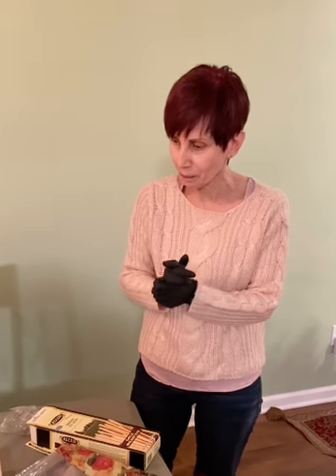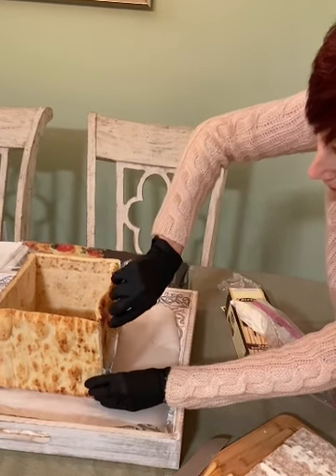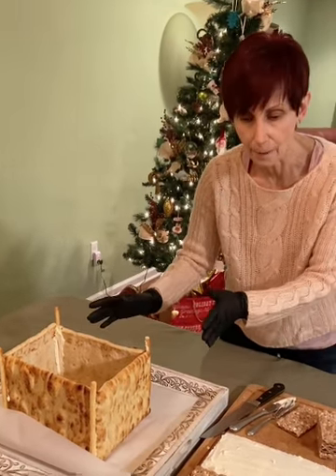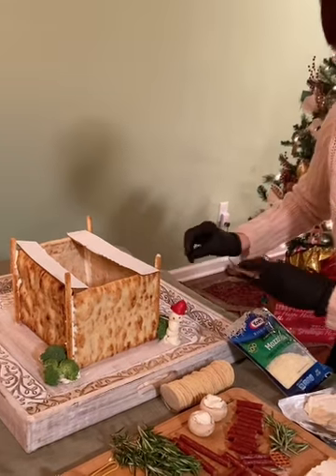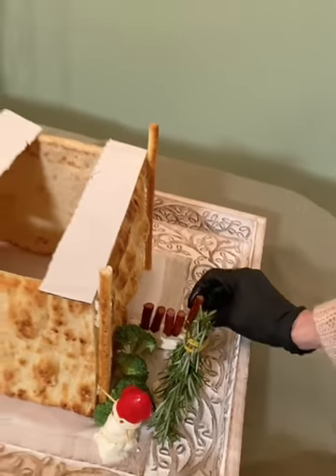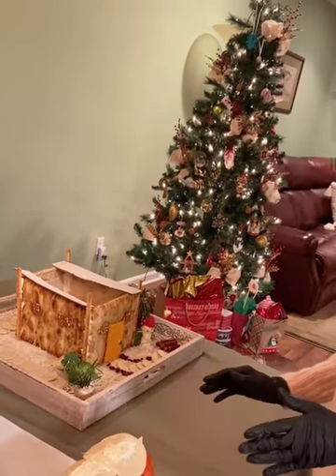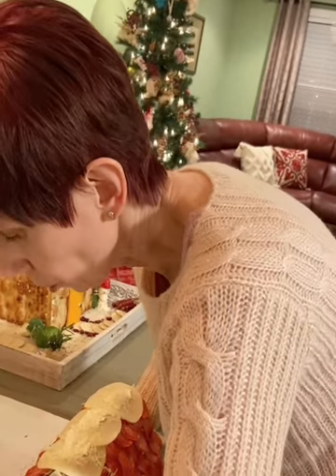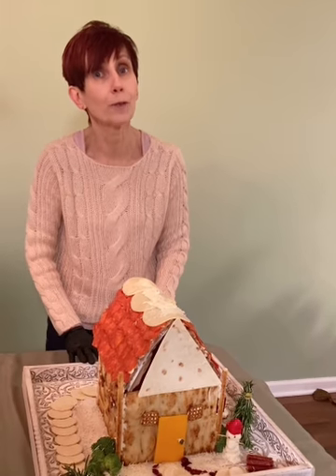Library Salad Episode #38 - Charcuterie Chateau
The Gingerbread House of 2020!